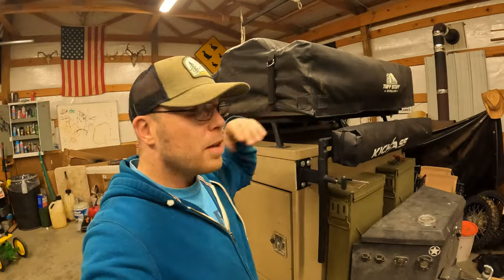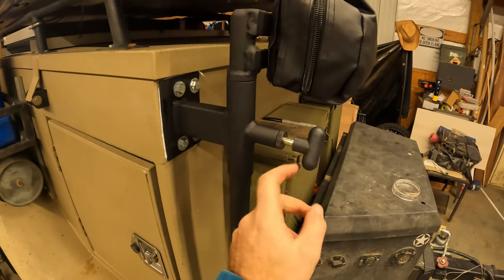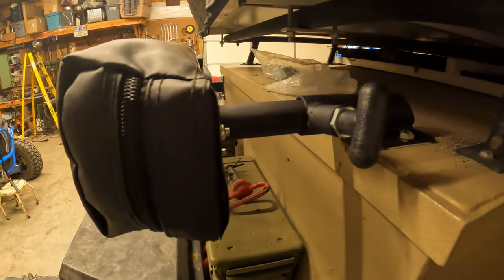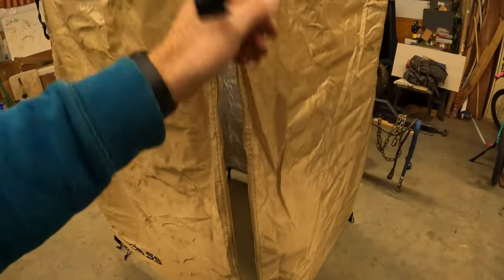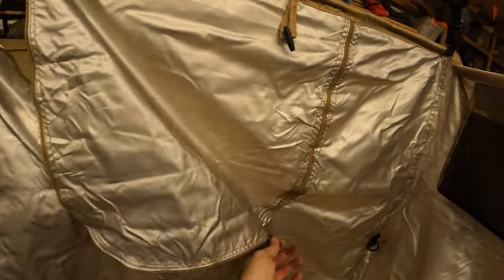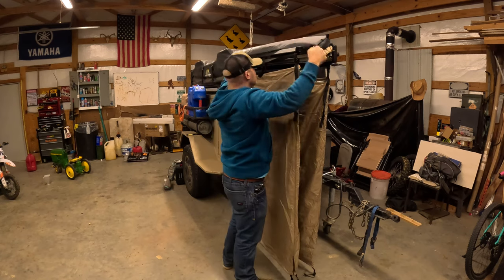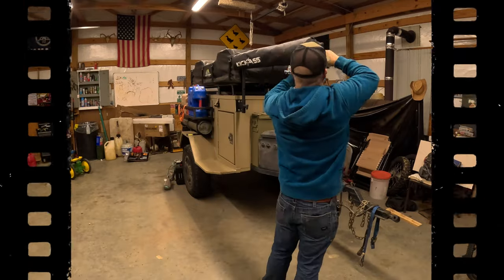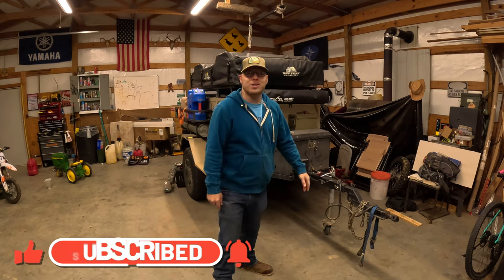Overland Trailer Custom Swing Out Shower Tent-DIY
A quick video on how I installed a swing out shower tent on out overland trailer.